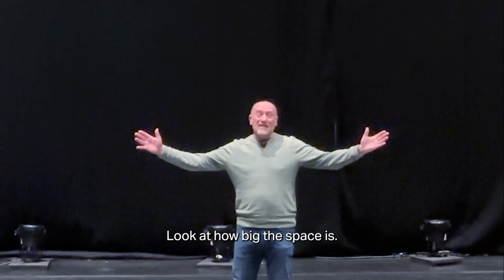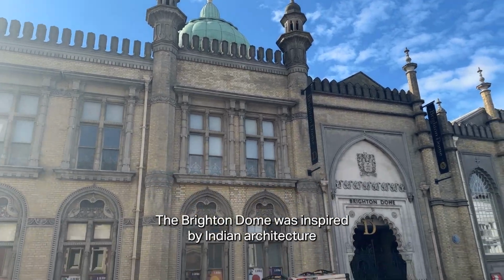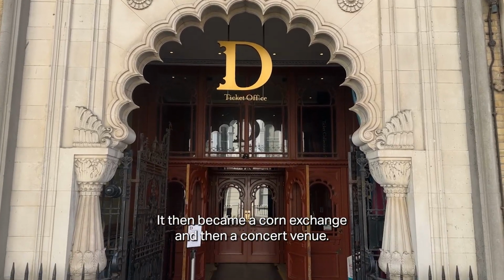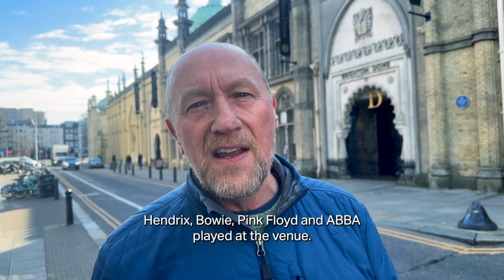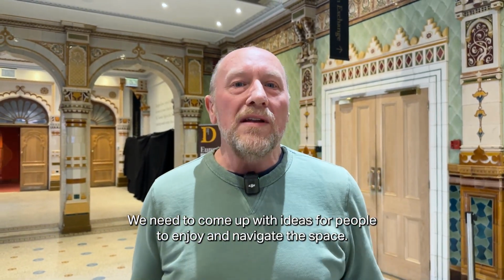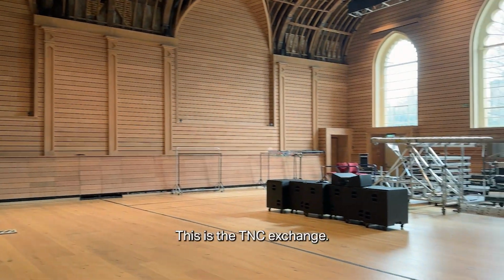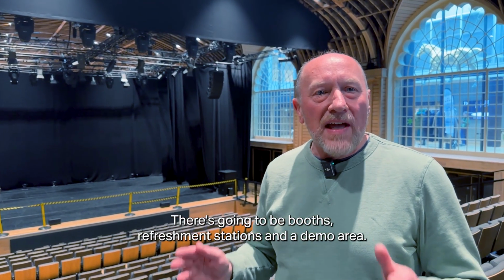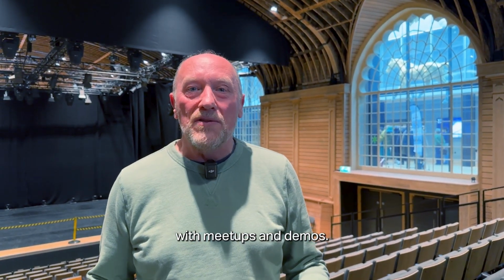TNC25 venue - Behind the scenes from the site inspection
Take a sneak peek at the TNC25 venue!

Join Paul Hasleham (Head of Design, GÉANT) and Bartek Idzikowski (PSNC) as they take you behind the scenes of the recent site inspection and share what goes into preparing the venue for TNC25.
About TNC25

TNC25, the largest and most prestigious research and education networking conference, takes place in Brighton, UK, from 9 to 13 June 2025. The event attracts a diverse audience of over 800 participants from more than 70 countries and offers a unique collaborative experience.

THE HOST - Jisc, is the UK’s digital, data, and technology agency for tertiary education, research and innovation.

A not-for-profit organisation, Jisc is driven by the belief that education and research improves lives, and that technology is key to amplifying that impact.
Jisc manages the Janet Network, the UK’s research and education network, securely connecting more than 18 million users. This critical infrastructure underpins collaboration, fuels research breakthroughs, and fosters learning, all the while protected by built-in world-class cybersecurity.